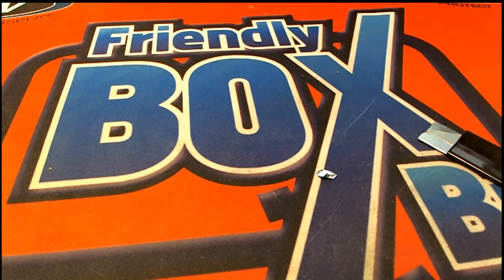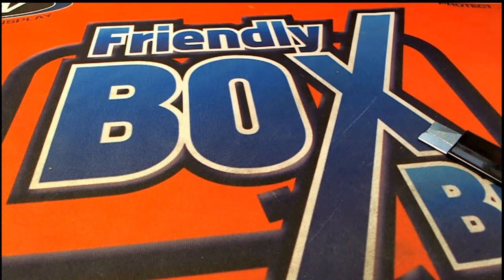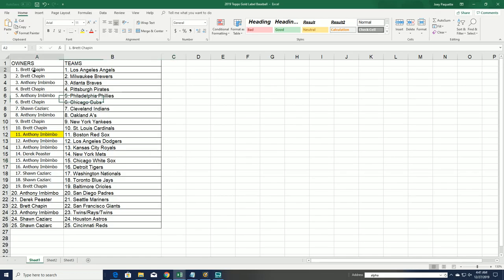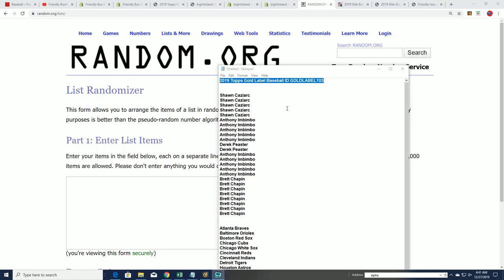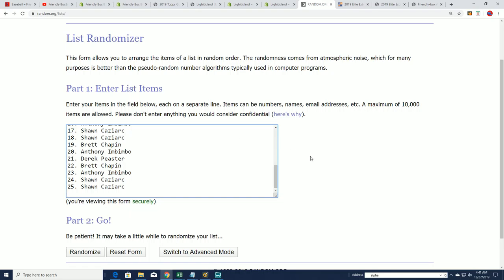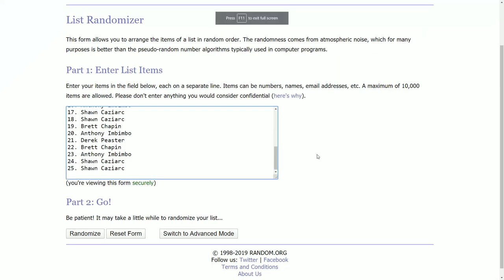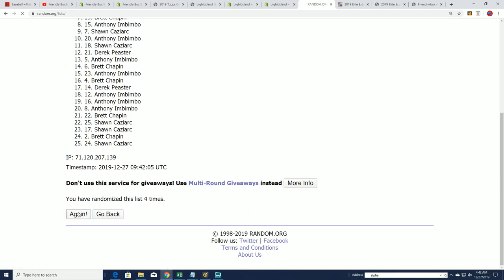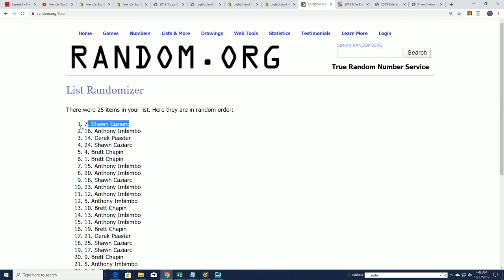BIG IHIT ISLAND Promo Game for 2019 Topps Gold Label Baseball ID GOLDLABEL103